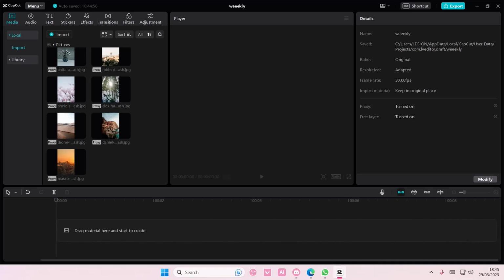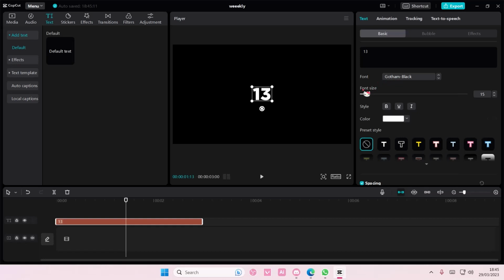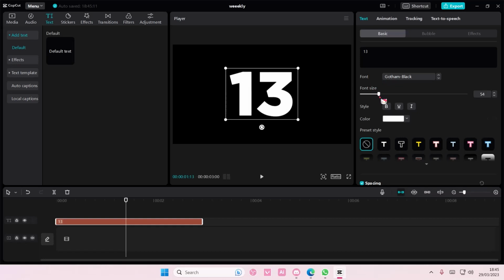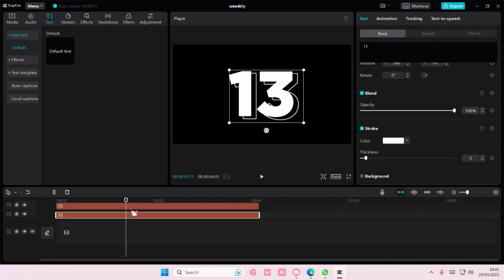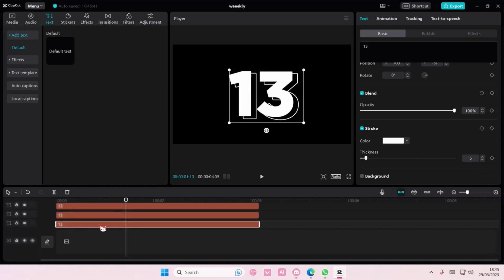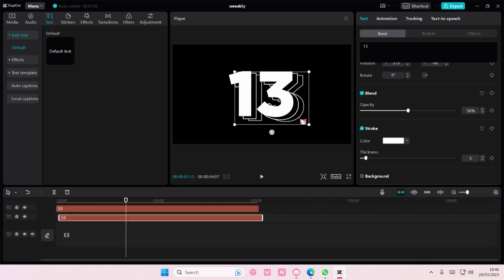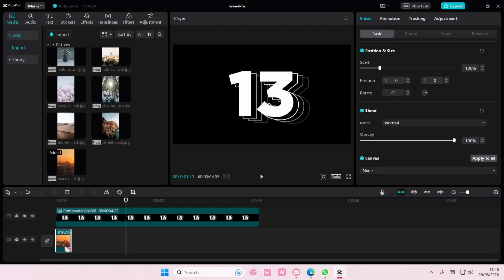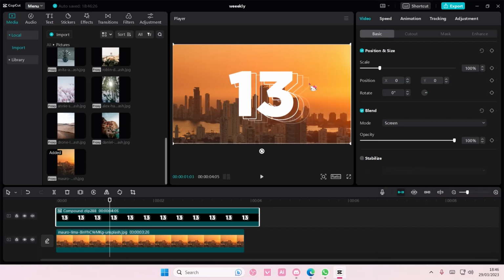New Text Effect Tutorial On CapCut PC! How You Can Make This Ongoing Outline Text Effect?